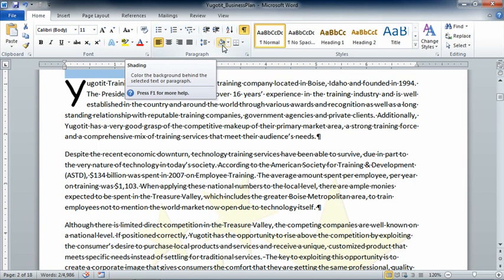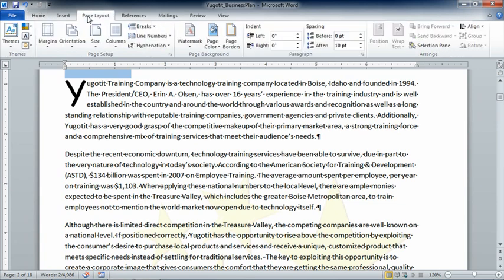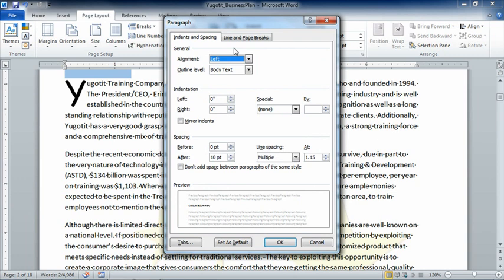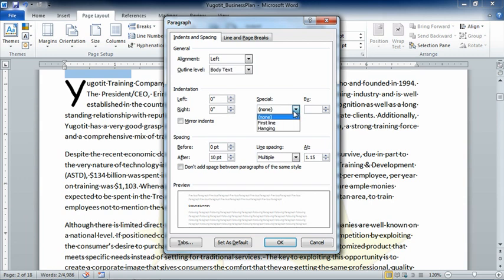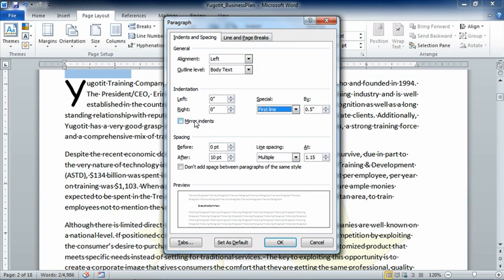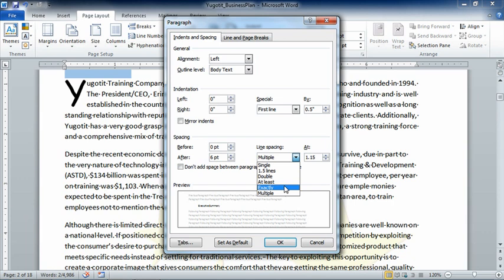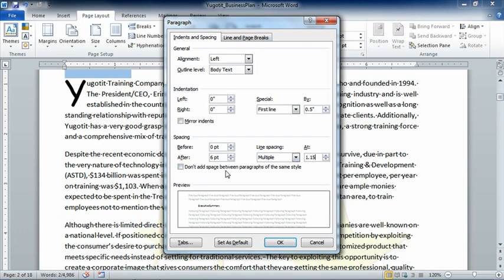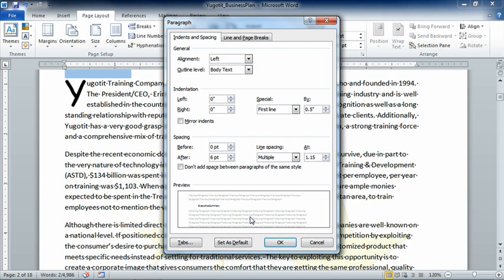04 05 Accessing Advanced Paragraph Formatting